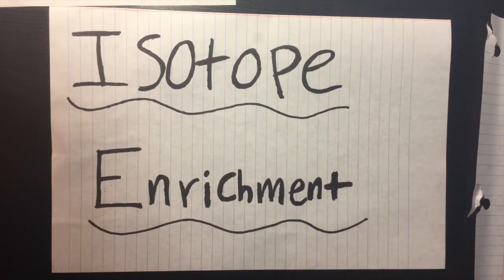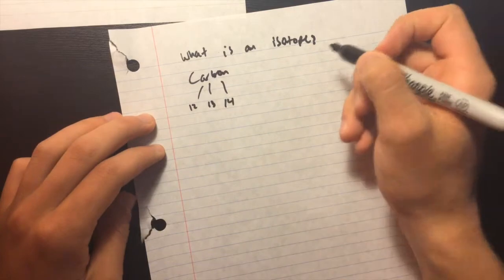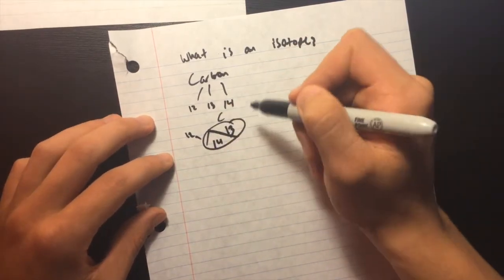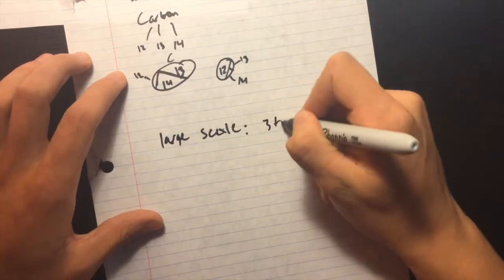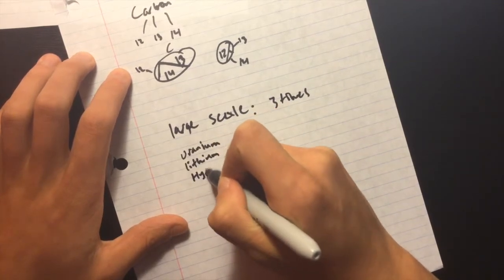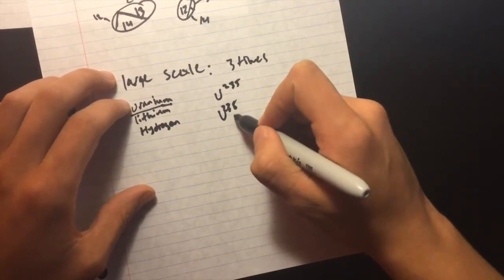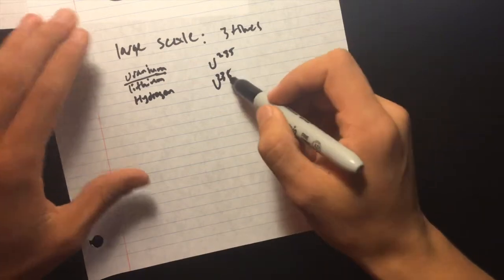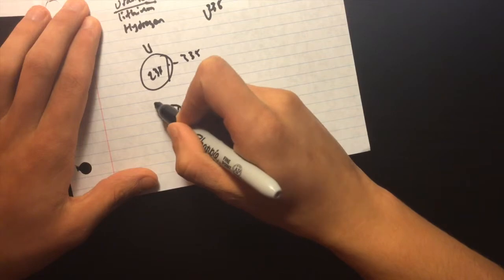Isotopes and isotope enrichment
This video is about Isotope Enrichment